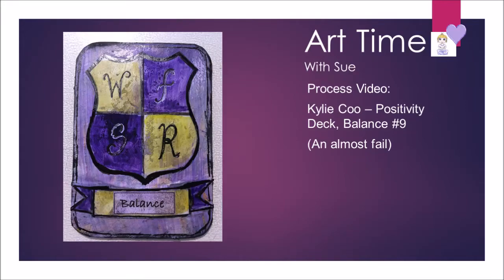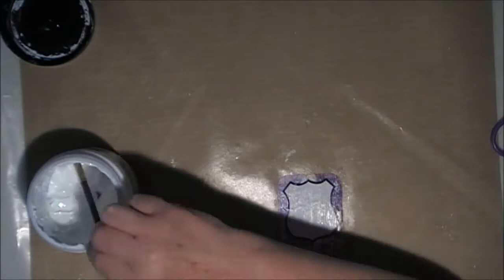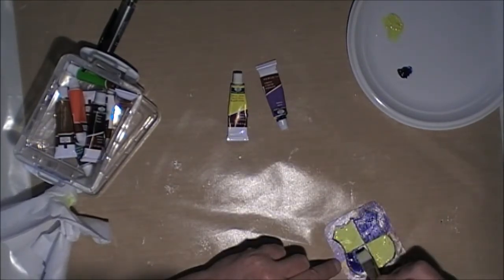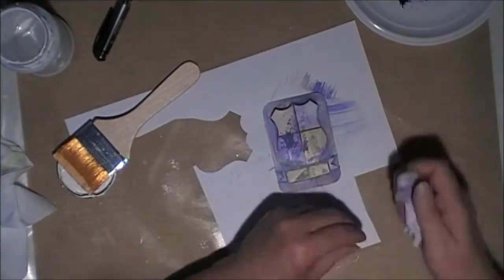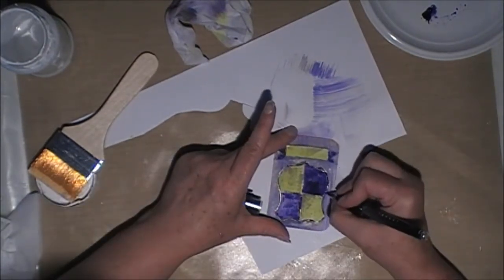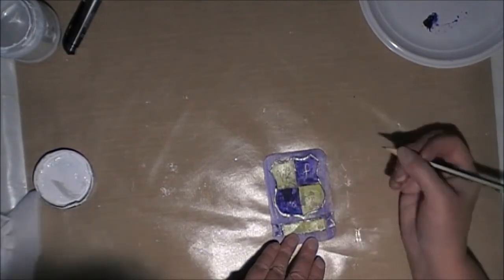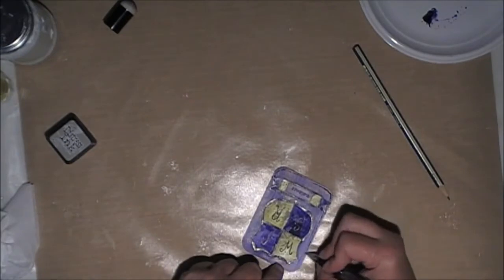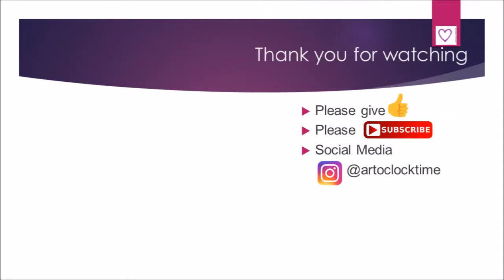Balance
This ATC was made as part of a set for Kylie Coo's  Positivity deck.  I neearly a fail, I managed to salvage it (I think).

Art Craft Journals - Formally Art Time & Mixed Media Craft Time.